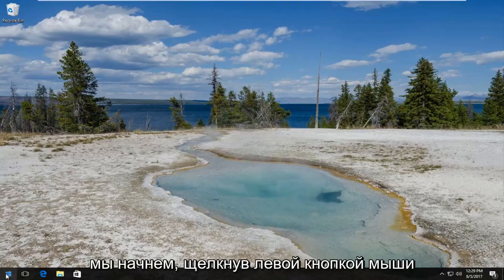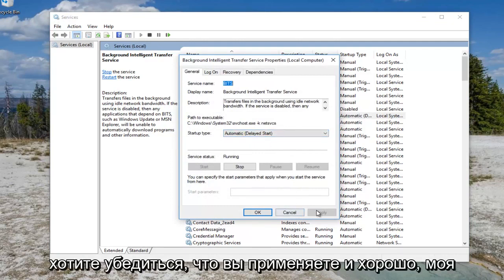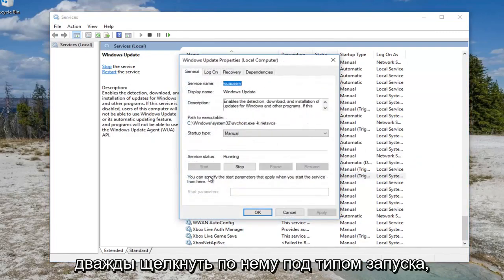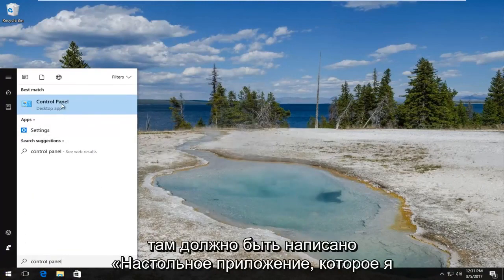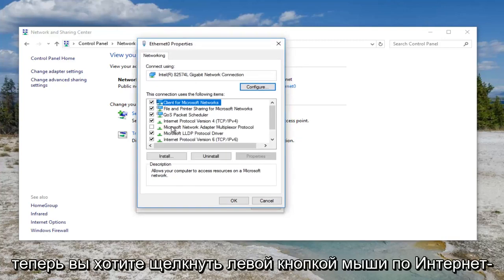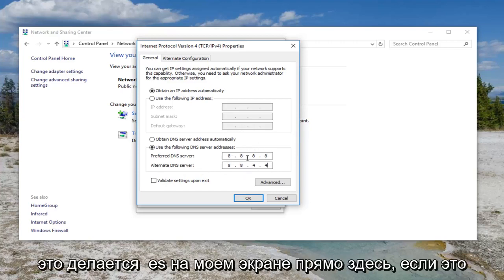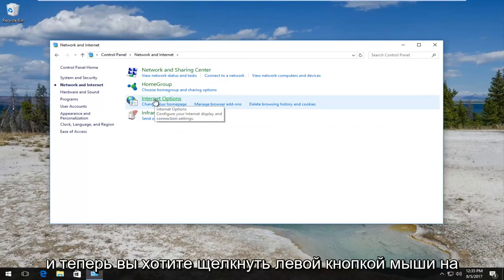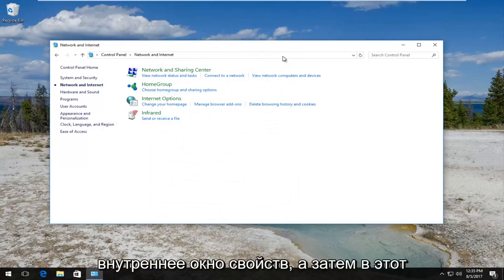Как исправить ошибку 0x80072efd магазина Windows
Исправить код ошибки Windows 10 0x80072efd